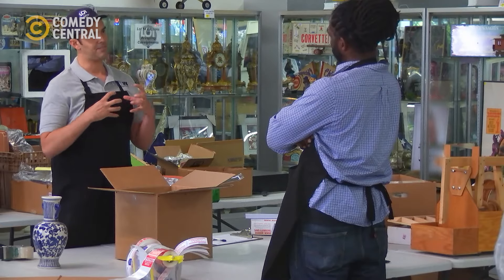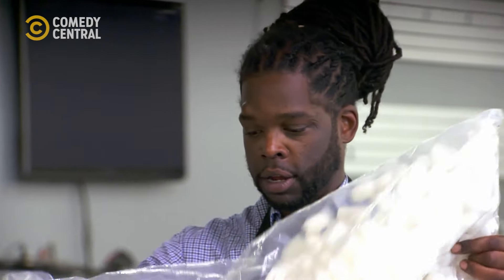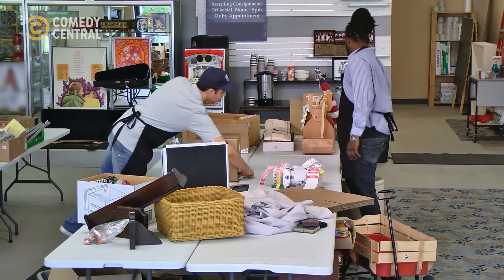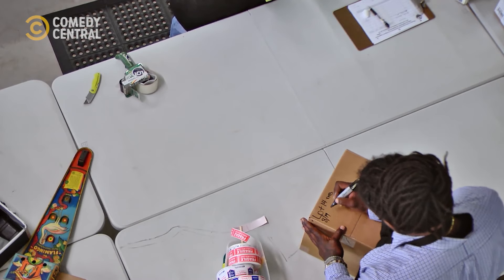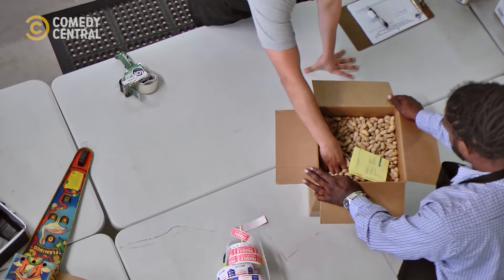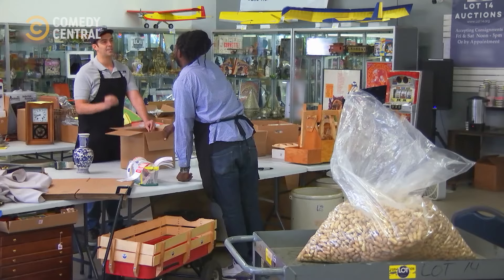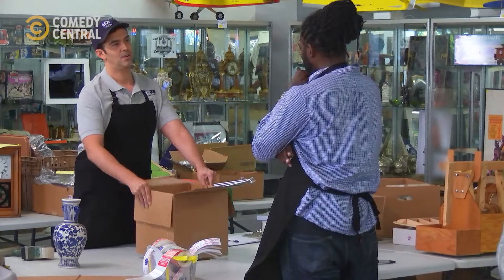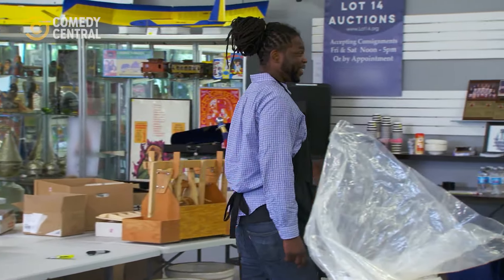Packing Peanuts | The Carbonaro Effect | Comedy Central Africa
It seems like styrofoam is made from peanuts? Or transforms into them? | The Carbonaro Effect on Comedy Central, DStv Ch122